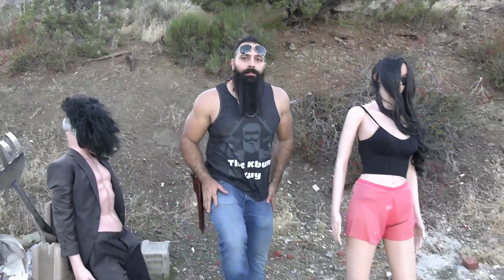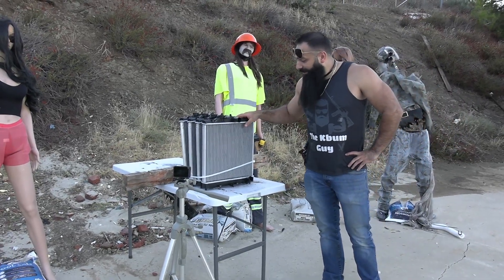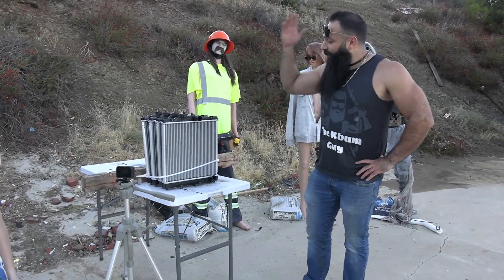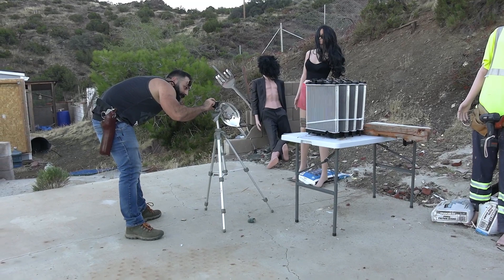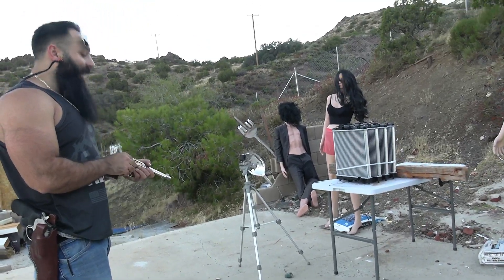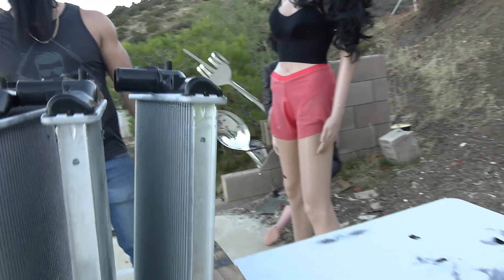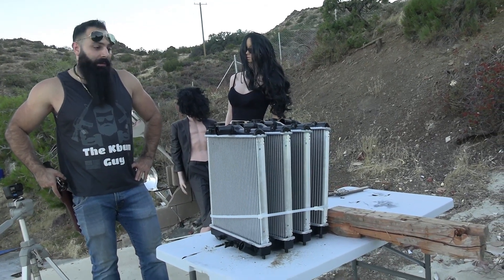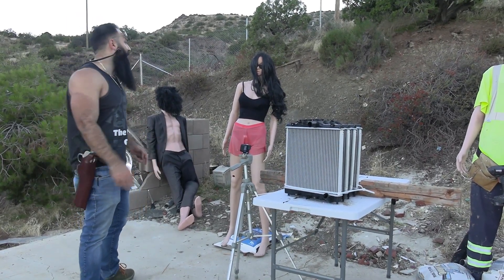Can a Radiator Stop Bullets ?